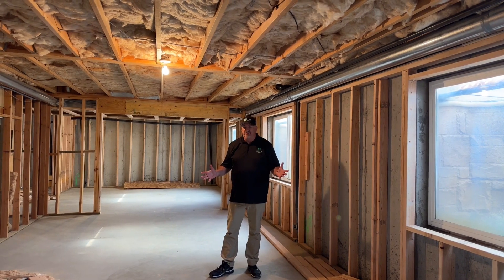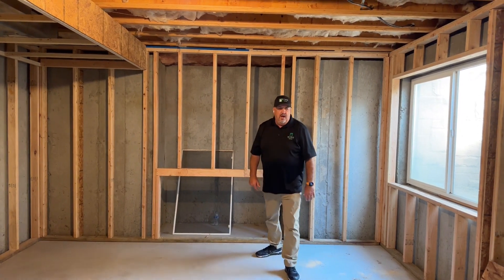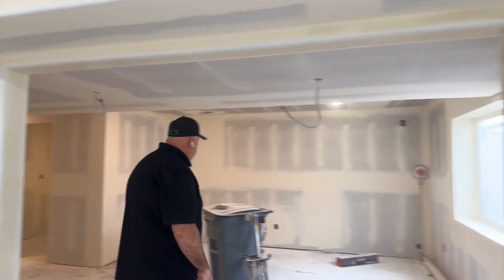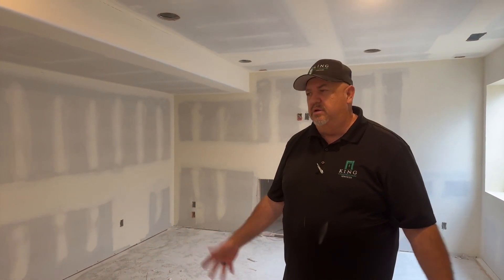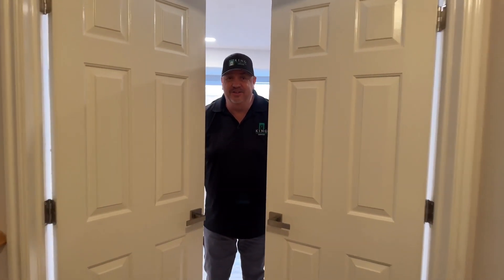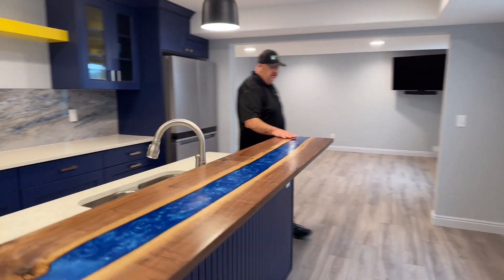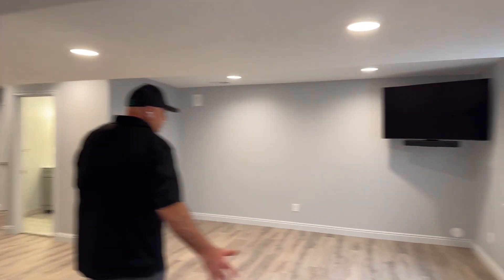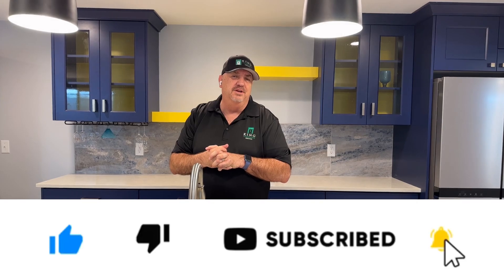Creating a MAN CAVE - Basement Finishing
In this project we create an amazing hangout area in this unfinished basement. There's a designated game area, bar, theater, and sports area! We'll probably invite ourselves over all the time!

Chapters:
00:00 - Intro
00:14 - Project Intro
03:14 - Update 1
05:40 - Cabinets and counters
08:11 - Finished Project
13:43 - Pictures
14:35 - Statistics